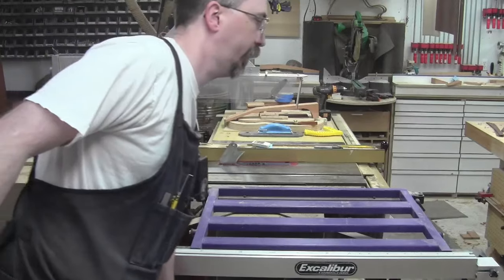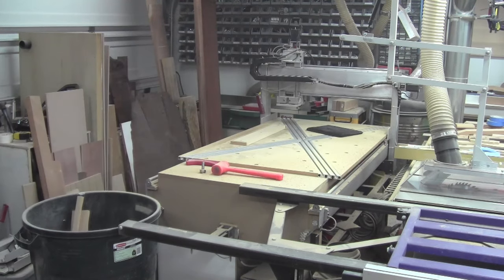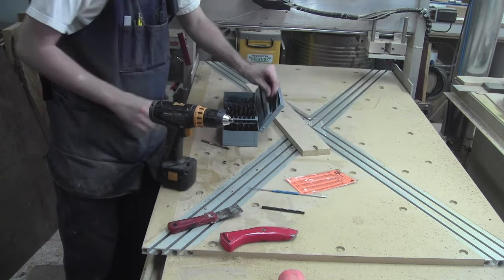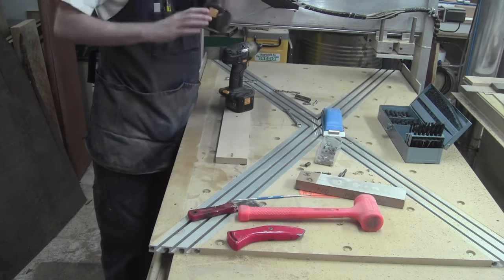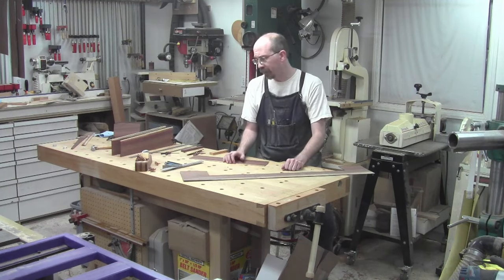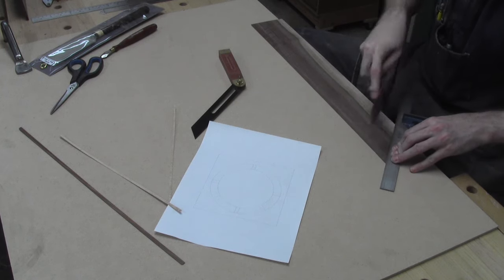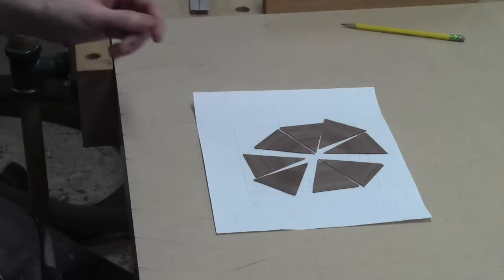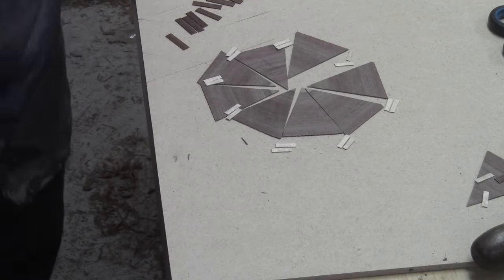In the Shop - Martin 00 Style Acoustic Guitar - Part 8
This week is a little random - first, a fixture for the CNC to hold fretboards consistently to be slotted. This worked out really well and now I'll be able to repeatably place fretboards in the right location for slotting and other cuts. It's really going to help with all future fretboards. Then after that, I decided to take a shot at making my own rosette. This was probably the most difficult way to go about it, too - we're experimenting a little bit so hopefully it turns out okay.